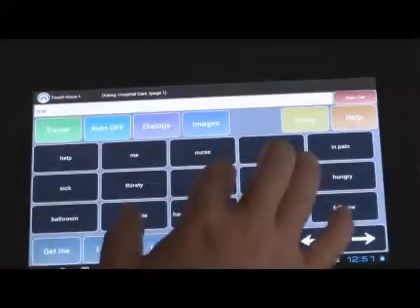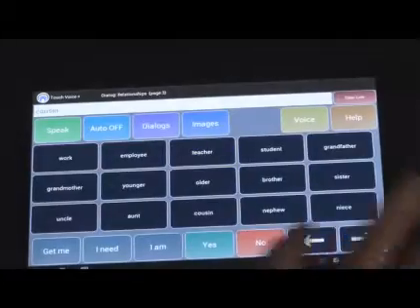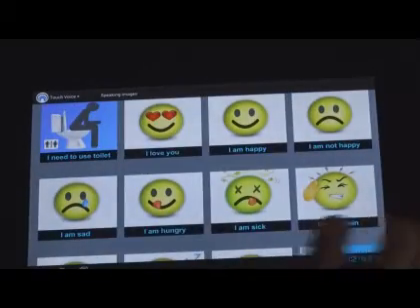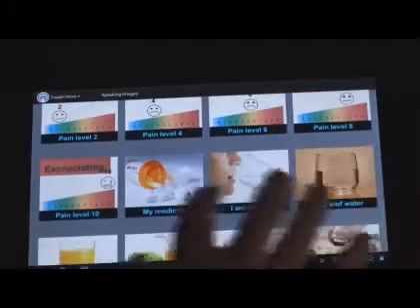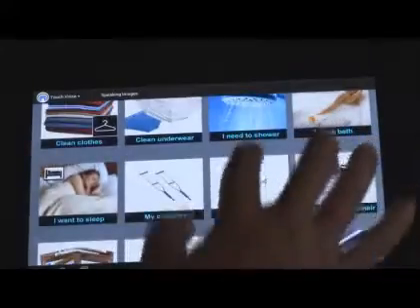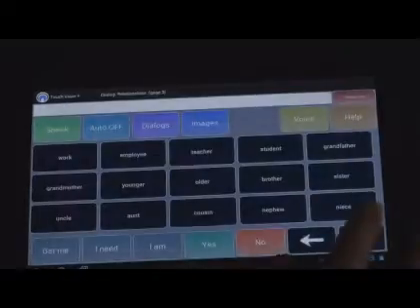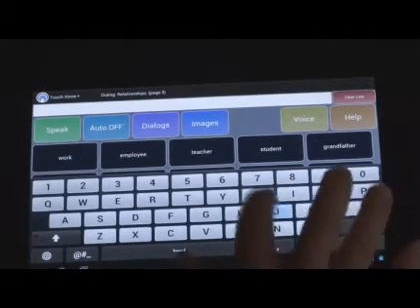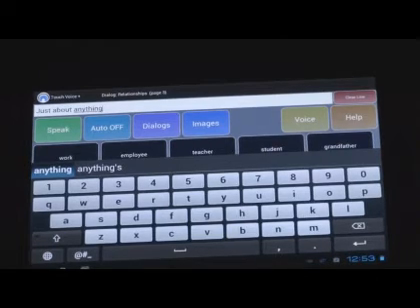Demo Touch Voice + for Android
This is a video demo of the Touch Voice + app for affordable Android tablets and large screen smart phones.  This app helps the speech-impaired to communicate.  Touch Voice + runs on Android 4.1 (Jelly Bean) or better.